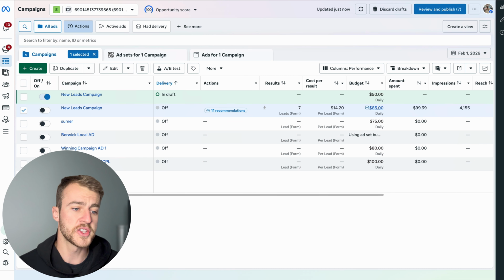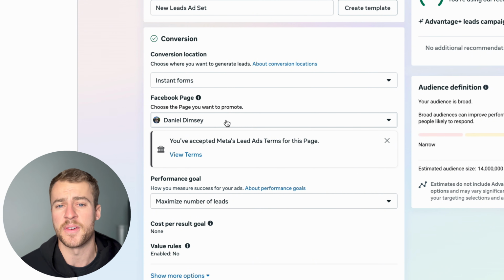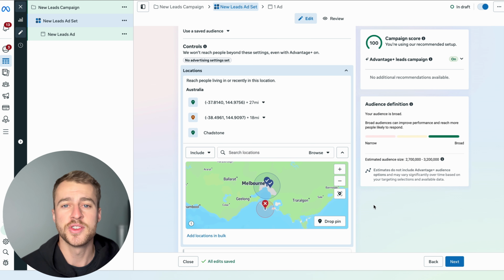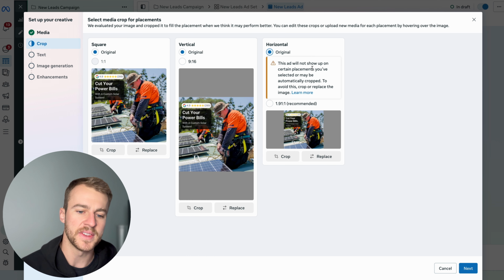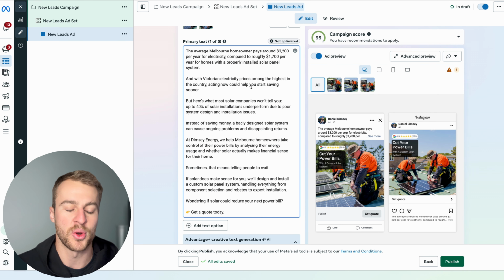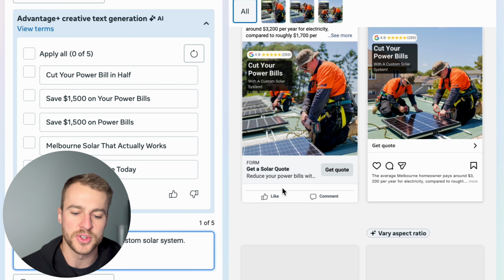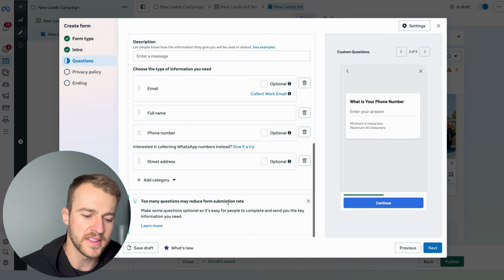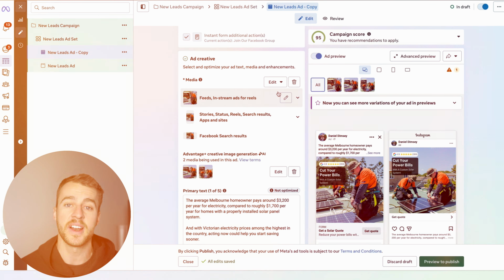Facebook Ads For Beginners (2026 Complete Guide) - POST ANDROMEDA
The ULTIMATE Facebook Ads guide for beginners updated for the Andromeda changes in 2026.

New to Facebook Ads and confused after the Andromeda update?

In this complete beginner Facebook Ads tutorial, I break down exactly how to run Facebook Ads in 2026, including what’s changed post-Andromeda and how beginners should set up campaigns the right way.

This guide is designed for absolute beginners who want to understand Meta Ads without wasting money or overcomplicating things.

This video is perfect for:
Beginners running Facebook Ads for the first time
Online service providers
Anyone confused by Meta’s recent changes

You’ll learn:
How Facebook Ads work after the Andromeda update
Which campaign objective beginners should use
How to structure campaigns correctly in 2026
What targeting still works (and what doesn’t)
How to create ads that actually convert
How to avoid common beginner mistakes
How to get leads without burning ad spend

This is a step-by-step, beginner-friendly walkthrough based on how Facebook Ads actually work right now - not outdated strategies.